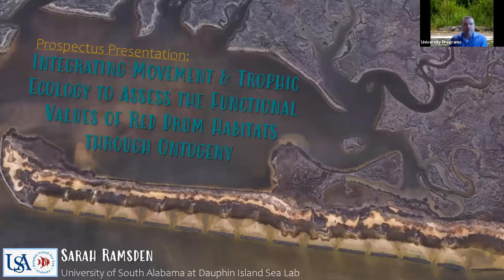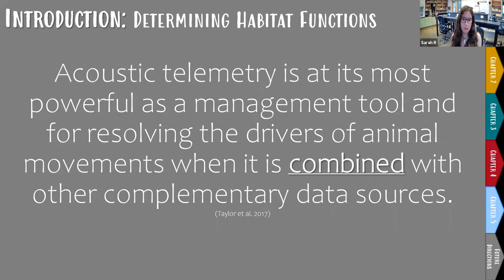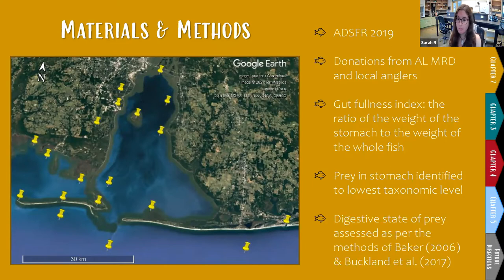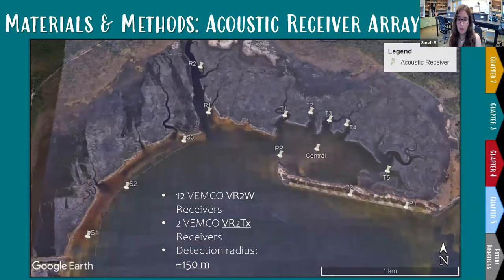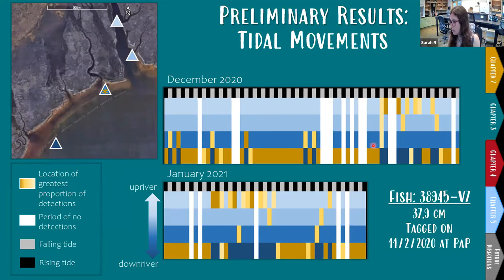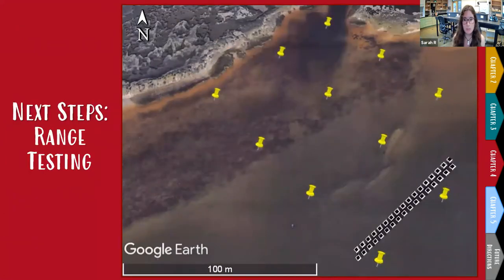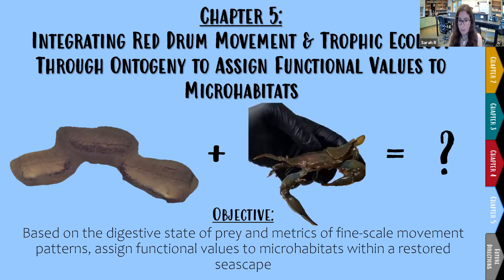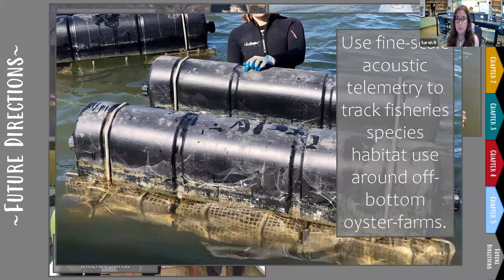UP Seminar: Integrating Movement & Trophic Ecology to Assess Functional Values of Red Drum Habitats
Prospectus Presentation: Integrating Movement & Trophic Ecology to Assess the Functional Values of Red Drum Habitats through Ontogeny

Speaker: Sarah Ramsden, University of South Alabama/Dauphin Island Sea Lab

Abstract: Fishes use habitats for a variety of reasons: sheltering, foraging, spawning, as nurseries, and as movement corridors.  A species’ survival depends on its ability to access habitats of all types.  Accordingly, to conserve fisheries species, we must identify the functional values of habitats to ensure that all necessary types are protected when divvying up limited financial resources.  The goal of my research is to identify the functional values of habitats used by recreationally and culturally significant red drum Sciaenops ocellatus.  I have begun analyzing the stomach contents and movement patterns (using acoustic tracking) of red drum of multiple age-classes from Mobile Bay and Mississippi Sound.  From this preliminary data, I have identified two ontogenetic shifts in red drum diet as well as seasonal and tidal movement trends that may or may not change with age.  Moving forward, I will be combining these movement and diet analyses with an assessment of red drum digestion rates in order to identify important foraging versus sheltering habitats for red drum of various age-classes.